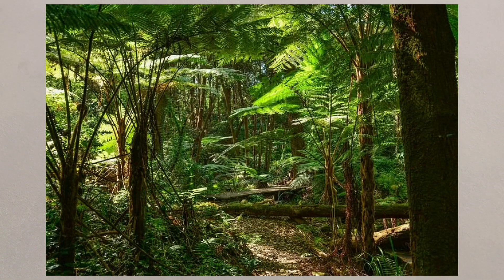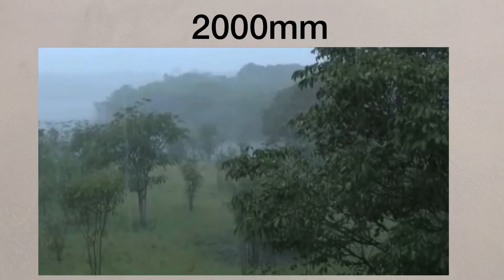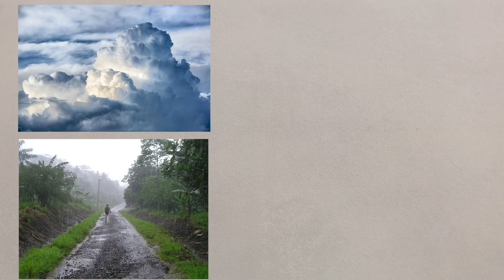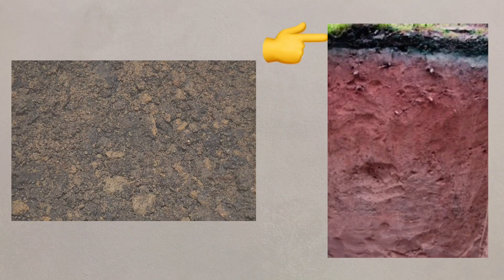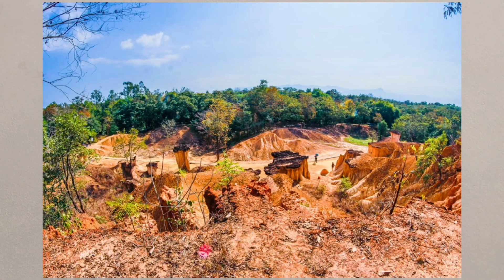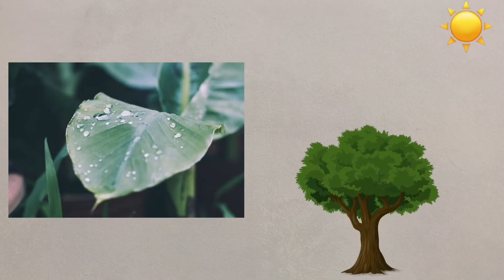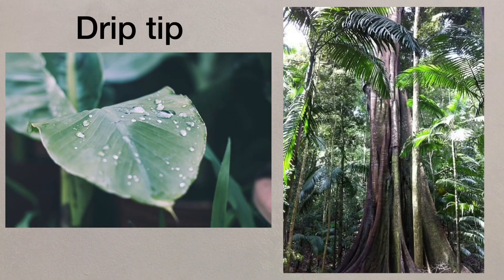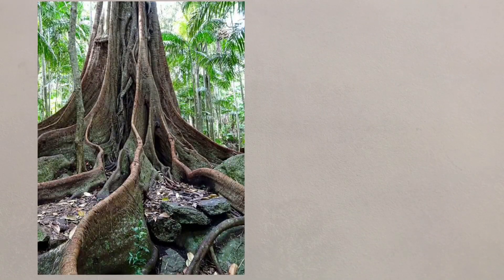2) Characteristics of tropical rainforests - Powered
A short video examining the various characteristics of tropical rainforests. From AQA GCSE Geography Unit 1B.

1) Define "humous."
2) Name three rainforest plants - 1:42
3) Name three rainforest animals - 1:42
4) Why is the floor of the rainforest dark, even during the day?
5) Find out more about the structure and characteristics of the rainforests